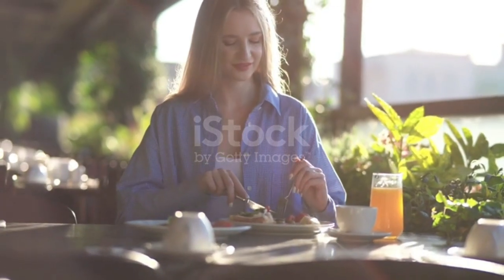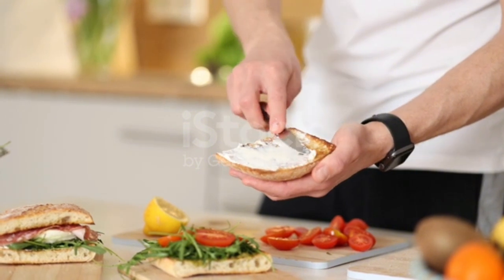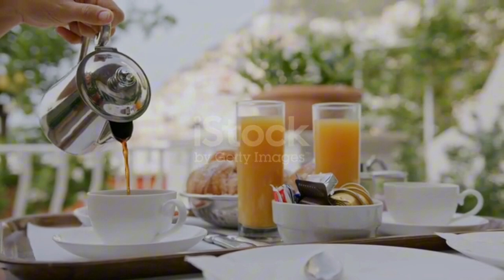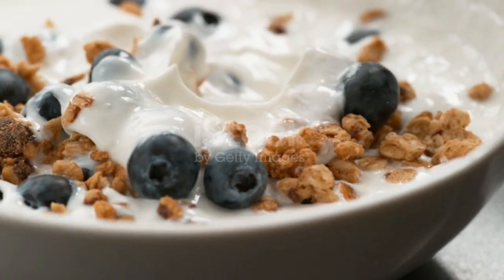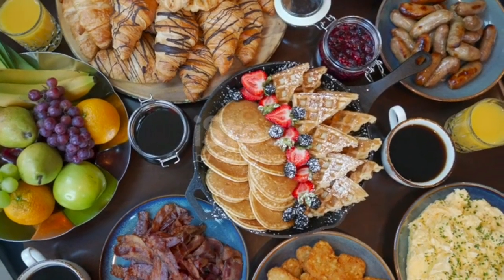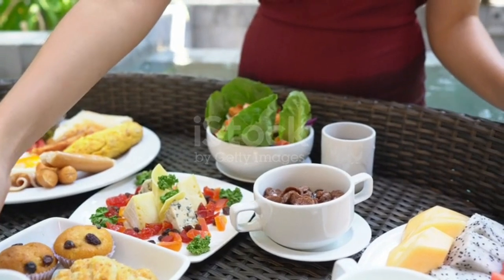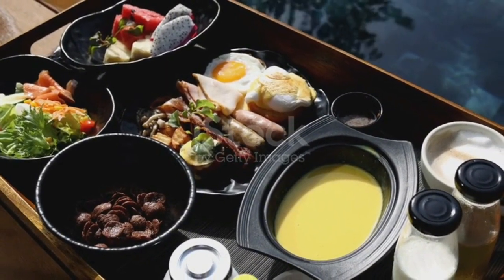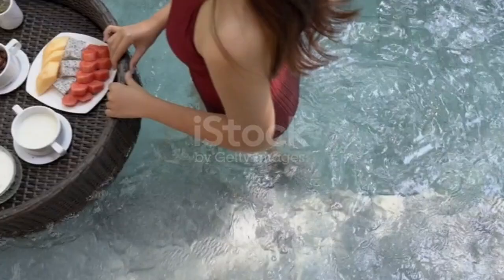Boost Your Morning Routine with This 3-Minute Breakfast Idea!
Start your day right with this quick and energizing 3-minute breakfast idea! In this video, we'll show you how to prepare a delicious and nutritious breakfast that will fuel you for the entire day ahead. Say goodbye to morning fatigue and hello to a productive day with this simple recipe. Watch now and learn how to boost your morning routine with this easy breakfast solution!